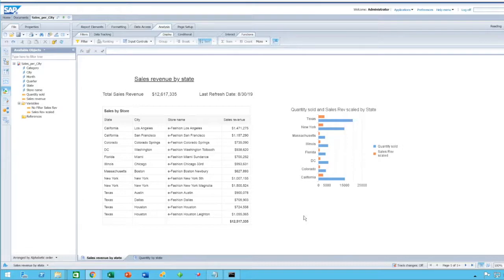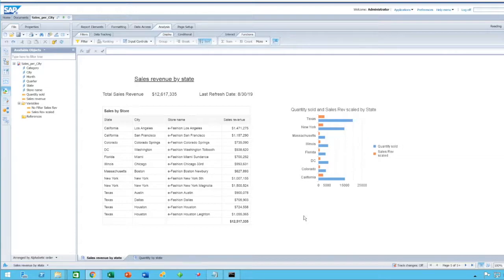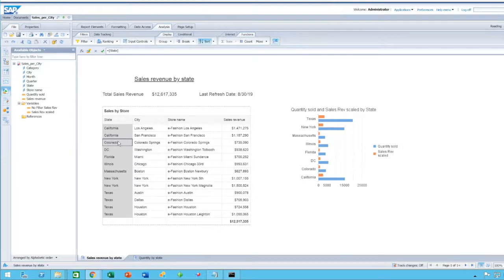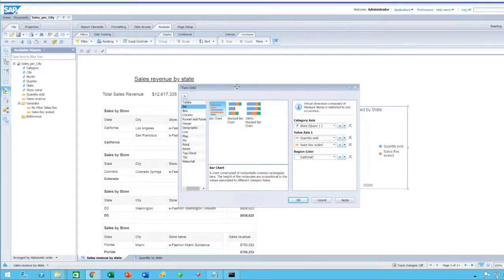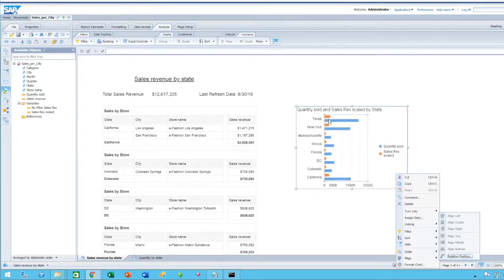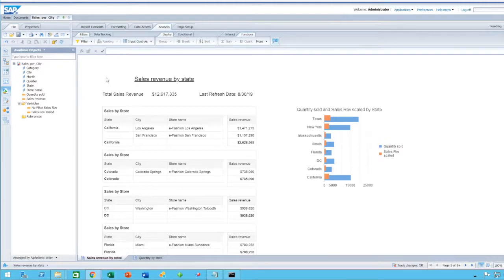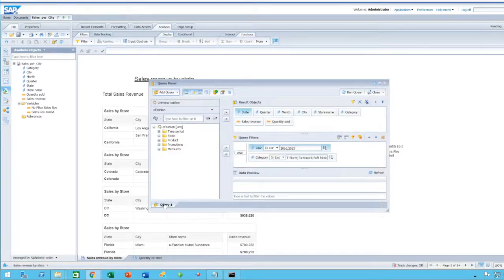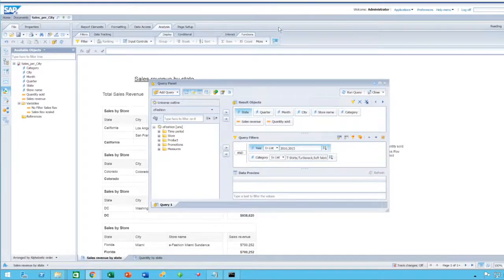SAP BusinessObjects 4.2 SP6 New Features: 2. Web Intelligence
In this Web Series we explore the new features of Version SAP BusinessObjects Web Intelligence 4.2 SP6.
In this WebSeries we will be covering all the new features that are released for the range of BI products offered by bimoso GmbH, starting with SAP BusinessObjects Web Intelligence 4.2 SP6. These videos, which can be viewed in any sequence, are tailored to current customers and viewers who have experience with the covered products and who use them on a regular basis. If you are looking for more focused and deeper training on one of the covered BI tools, you can check out our training offerings that are tailored for any level of expertise or contact our team at for enquiries.

If you wish to check out part 1, click on the following link.

This Video introduces new components added to Web Intelligence including new export features, new
chart options and enhancements to analysis.